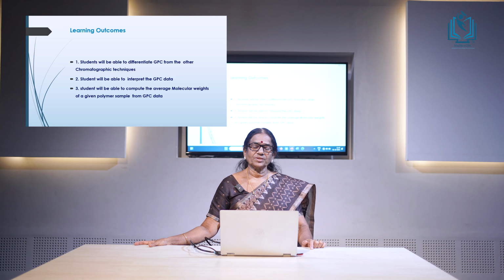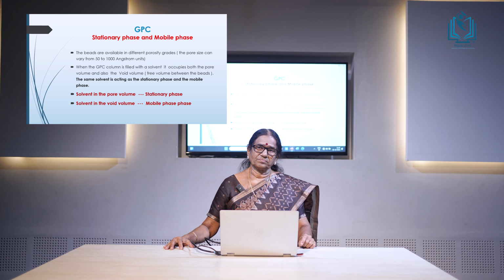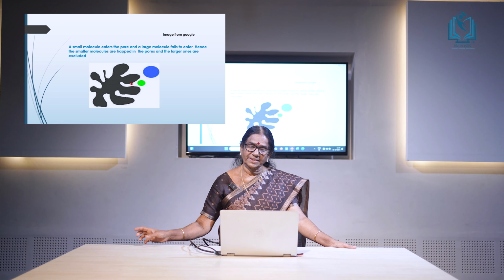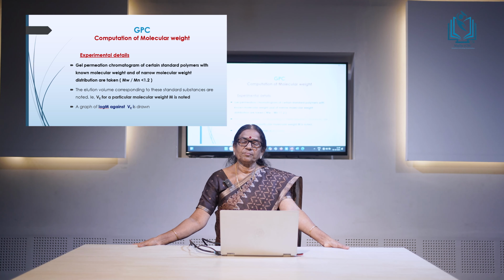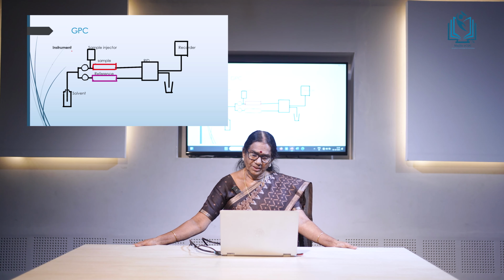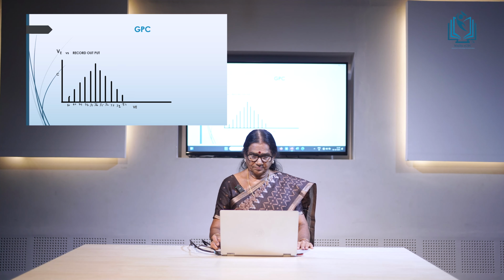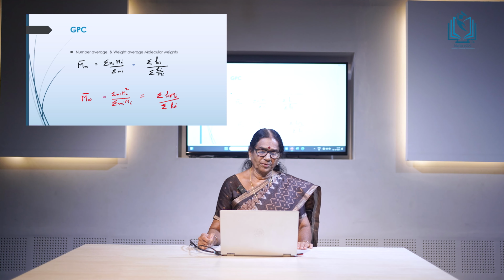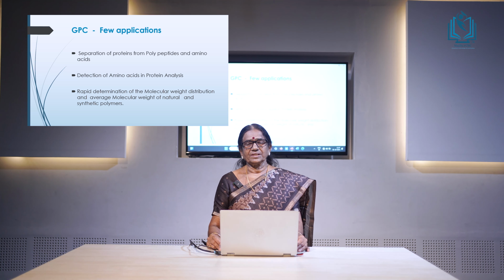Gel Permeation Chromatography (GPC) | Chemistry